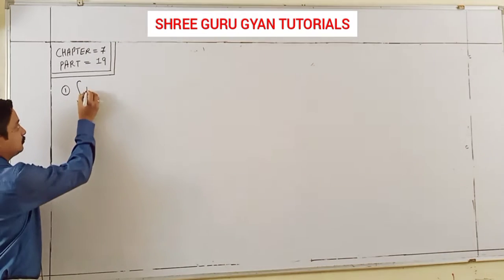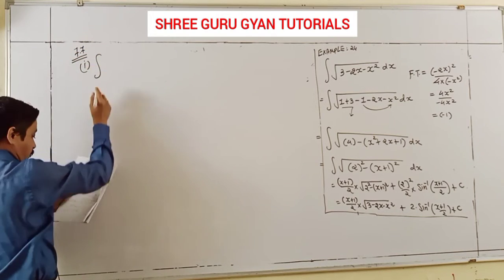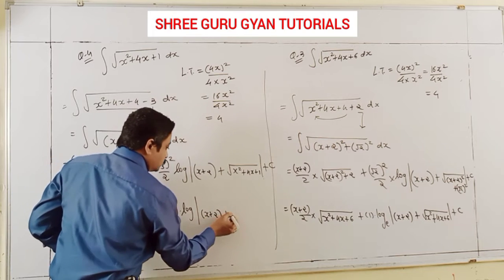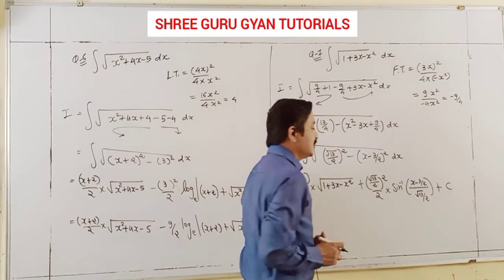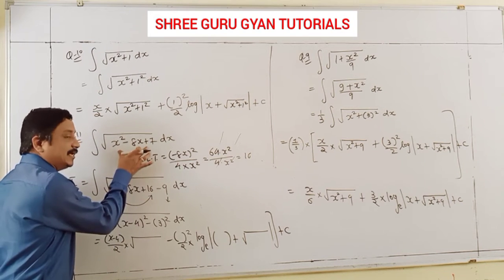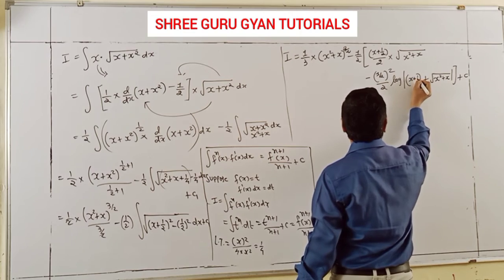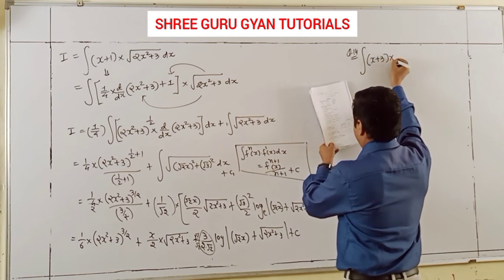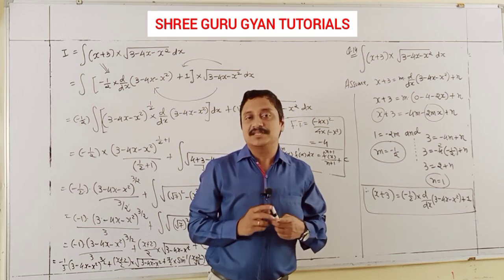MATHS EM 12TH CHAPTER 7 PART 19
TOPIC -EXPLANATION OF INTEGRALS OF SOME MORE TYPES (i),(ii)(iii)
EXAMPLE -23,24
EXERCISE -7.7 , Q - 1,2,3,4,5,6,7,8,9,10,11,12,13,14